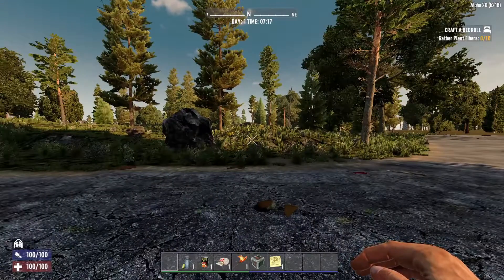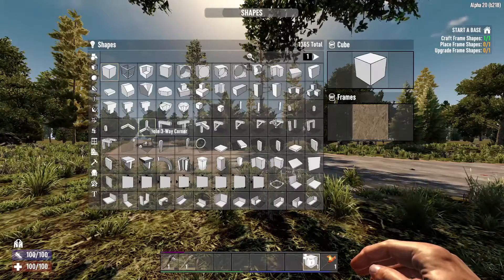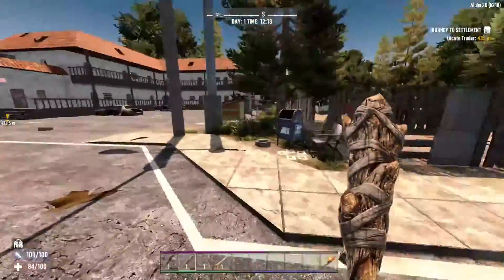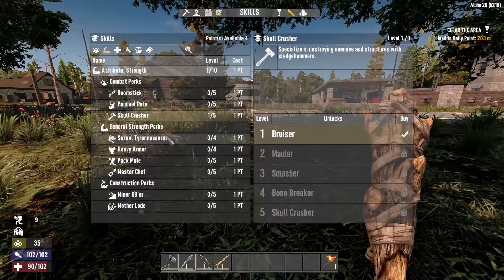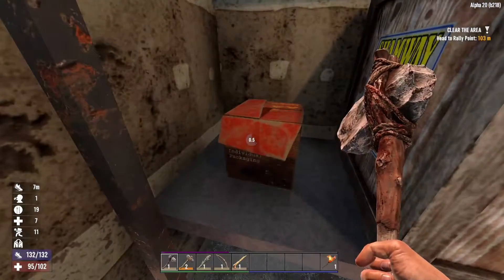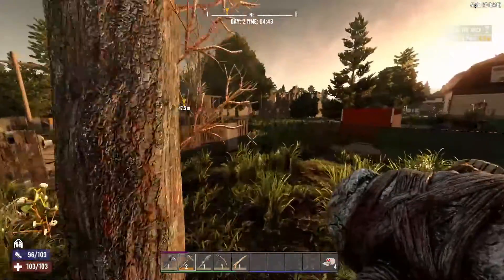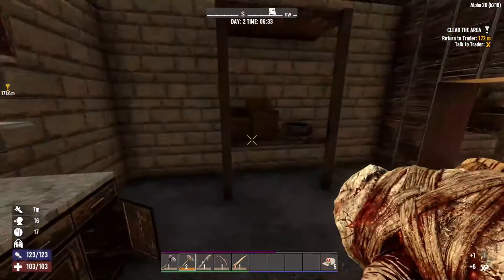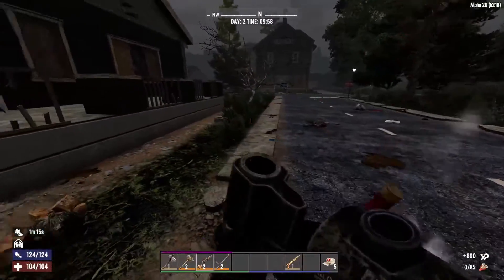Day One Survival Alpha 20 | 7Days To Die | Experimental Build First Look , Major Improvements!!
7 Days to die Alpha 20 Experimental build first look as we start a new adventure in this amazing update!

-Don't stop it.
-Blue city lights.

Thank you all so much for clicking on this video i hope you enjoy it! and consider